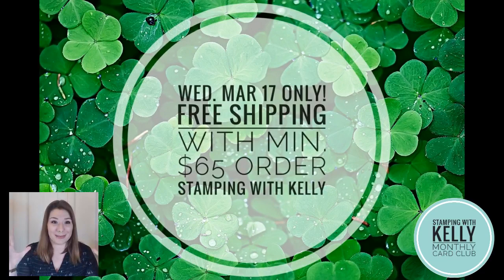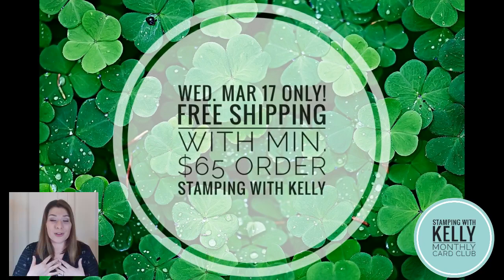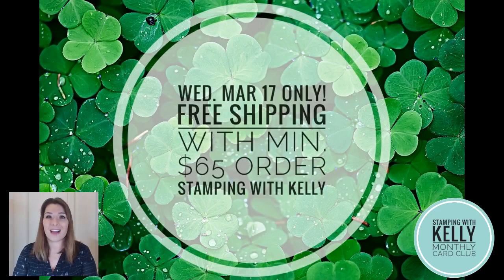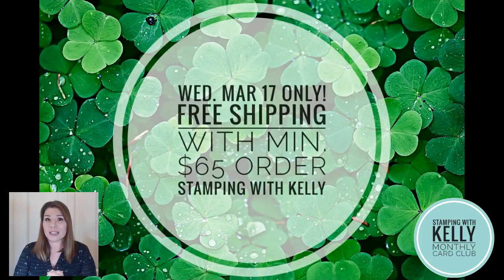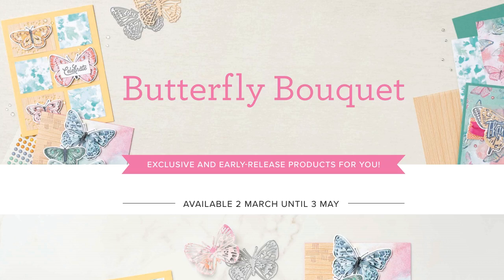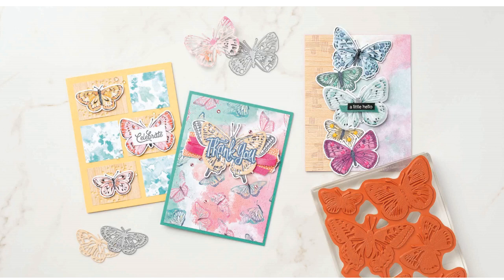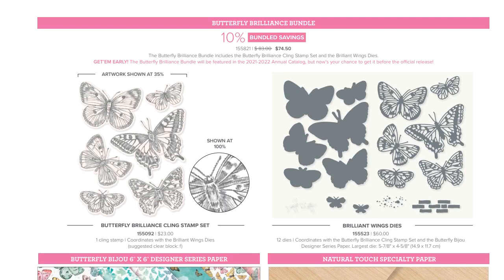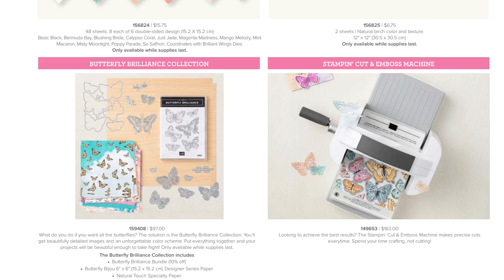2021 March Online Card Club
This month my Card Club projects encourage you to stretch your creativity as we explore fun techniques for you to make your projects your own.

$20 for a set of 3 cards (get 2 extra cards free when you pickup from my house in South Edmonton. Normally I include 1 extra card but this month I went a little crazy!)

- $35 Minimum Order = Free Club Cards
- $200 Minimum Order = Receive a minimum $20 shopping spree (& all the free stuff above)